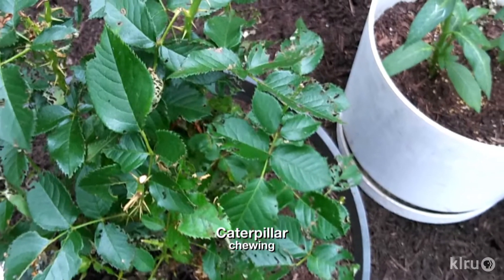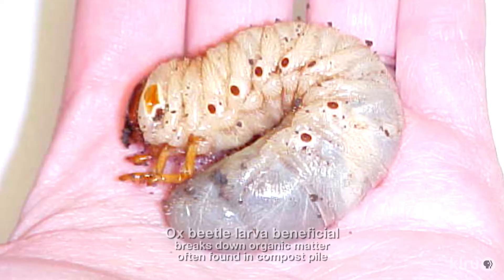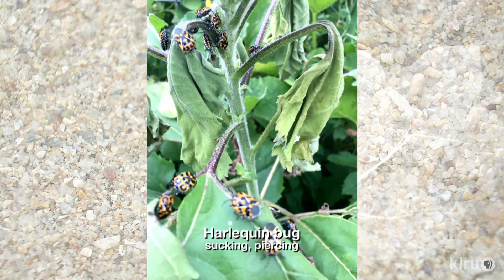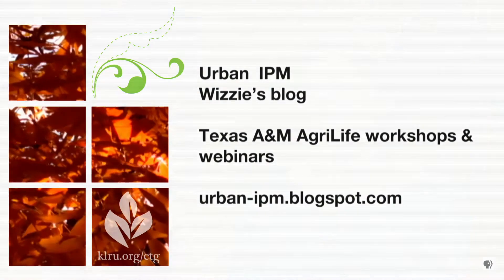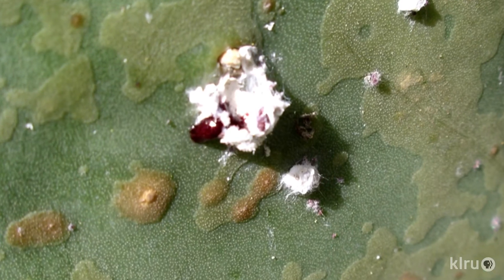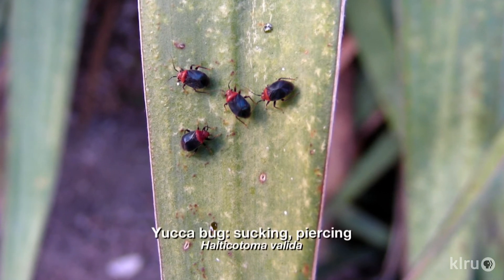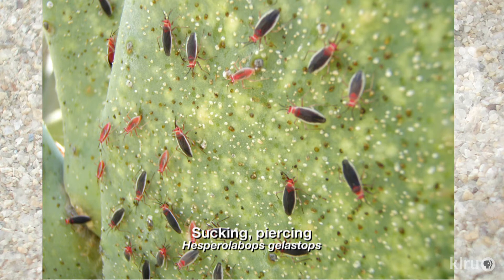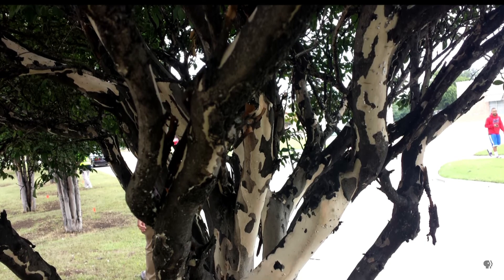What’s Bugging You? | Wizzie Brown | Central Texas Gardener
Most of our insects are doing us a big favor! For pests out of control, Wizzie Brown, Texas A&M AgriLife Extension-Urban IPM, shows how to identify damage and steps to take.  Wizzie explains how to be an insect detective between chompers and suckers.  Host: Tom Spencer.